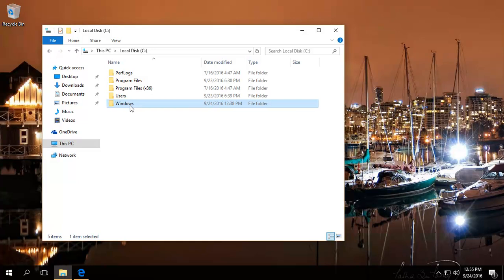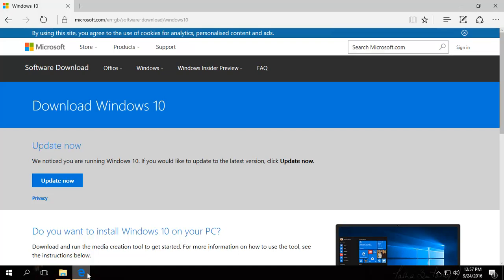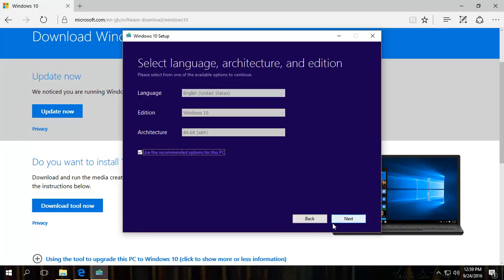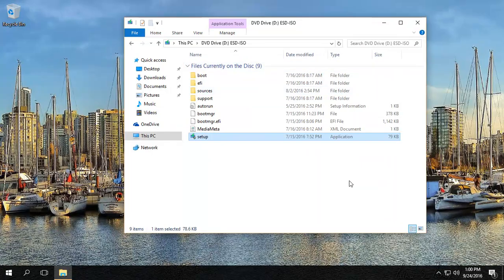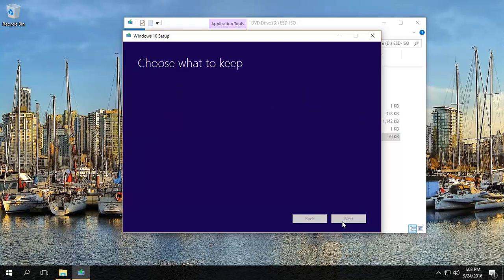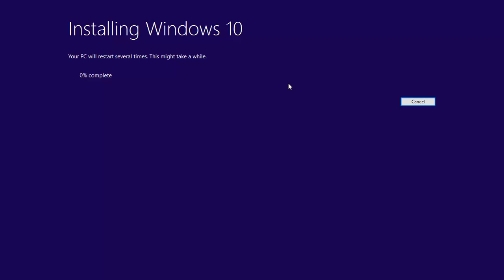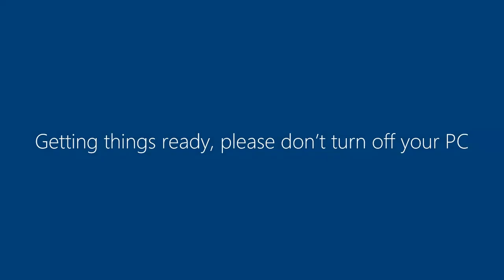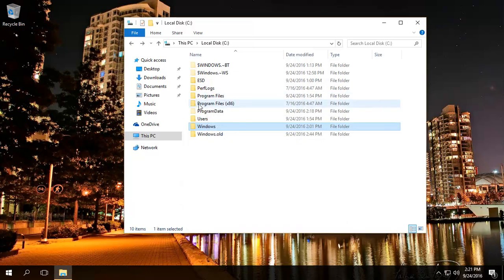Windows 10 Repair Install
Windows 10 - Repair Installation

Sometimes Windows system files can become corrupted or the registry gets altered and we see that Windows starts to slow down. Sometimes this can also be bacause of incorrect files and folder permissions.

There are a number of ways to repair Windows and this method shows you how to do a repair installation to restore/repair Windows. This is basically an upgrade using the same version of the current installation that keeps files, applications and our data.

In this video we show you how to do it the very easy way!

And welcome to this idiot with a few questions on how to repair system files or a problem, windows installation that is going sluggish slow et cetera et cetera am now, the way we suggest okay is an in-place upgrade.  Okay, which is the same and repair, upgrade those two names mean the same thing.  Okay, the basically I'll give an example of what happened okay in this case okay the properties or the owners of the windows file windows directory had been changed okay.  Now, normally its trusted installer okay.  You'll also find different folders in different places having known as at the windows folder is trusted installer and then within subfolders.  You'll see lots the mucus installer, however, you might see some that are beloved system, et cetera okay, now what was happening was it was slowing down the computer.  We could try to replace the permissions on this back to the original.  We have a video on how to reset that you could also try to reset to trusted installer if everything is not working or is another problem, and things are slowing down your system, just not work.  Maybe you used a service a registry cleaner program from the web and that tell a mess in your industry, and it's all slow down and you now.  Wanna get your `and I normally, when you need to do is well the first thing is you need to have the latest version of the windows can either DVD ISO or a USB and inserted into the computer.  So in this case, we already have the windows DVD okay in certain hard drive okay if you want to see what's in the folder list.  That and will be clicking on the setup.  If you have then got the latest version of the Windows DVD ISO or USB.  What I would suggest a is open up whichever browser use.  Go to Google, type in windows 10 ISO now.  It should be the very first one initially Microsoft down go down again.  You'll see other companies, Excedrin and a website that does go straight to the original windows 10 ISO okay, now down, click on the update.  Now we need to use this download tool that seven run the program and then this windows open up in Laurel get a few things and what I want to show is how to create that ISO except the turning this of happy with it now create installation media from the PC next icate now use the recommended options for this PC is obvious that an automatic check to see what canals architects like 64-bit windows 10 et cetera okay, you could get rid of that and their new curd shames them, you could get a home edition a okay in this case was on a stick with the recommended options.  Click next.  You could maybe USB flash drive from here, make sure you have at lease for gig fast right or this ISO file.  What it will do is any click next and then choose where you want the same for example, desktop, and it will be called windows.ISO click save and a little download is finished, it will create an ISO on the computer.  We don't have the time to download for gigs right now and show you the rough the process is very simple.  Once done, it will just say okay.  This could assume it actually had done a lot window walls.ISO file.  Okay, and it's now there are new desktop.  However, it is and double-click on it and is almost the same as sincerity the DVD drive okay it will come up answer, it will come up on this PC and you'll see like and virtual DVD drive and the windows 10 in their just right click on that open click setup.  Yes, now when you do this window you could download and install updates now is the recommended method, however, to save time.  In this video will just choose not right now, but you would suggest you do that okay and if you want a sense of information to windows to have the makings into a box and click next.  Then come to this licence screen.  Read through happy with it, click except it will scan your computer to see whether it can keep all your software programs your data, et cetera this is the most important thing.  Okay, and this window again, this can like summarising says key personal